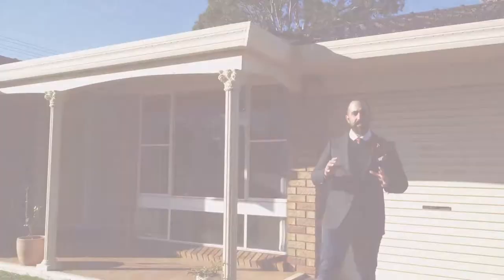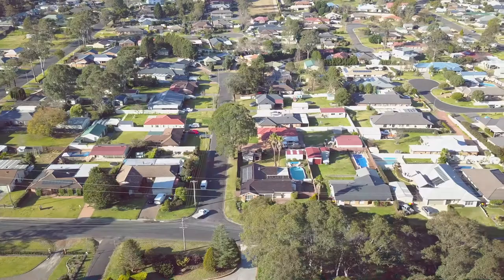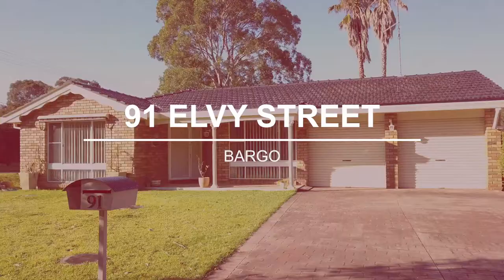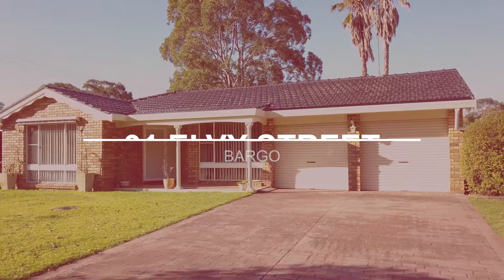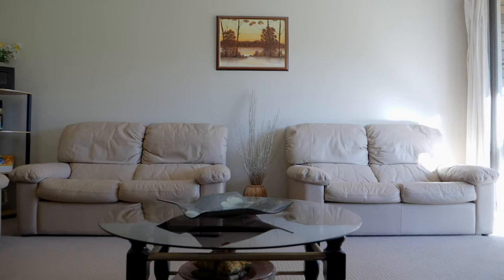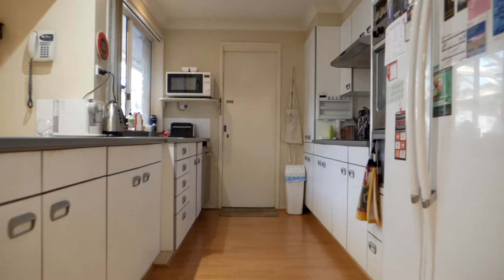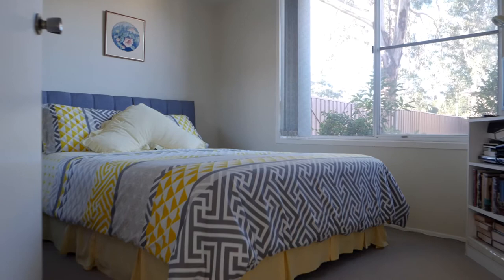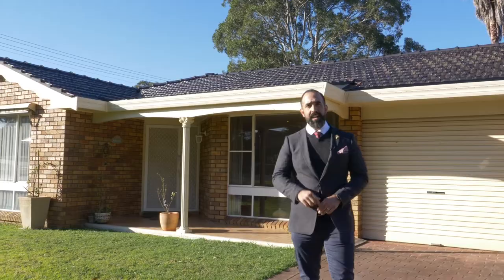Peace And Quiet - 91 Elvy Street, Bargo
Peace And Quiet!
The town of Bargo is a peaceful rural community which is only minutes from the Hume Motorway, less than 20 minutes from Mittagong and 1 hour and 20 minutes from the Sydney CBD.
Contact Daniel today on 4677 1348.